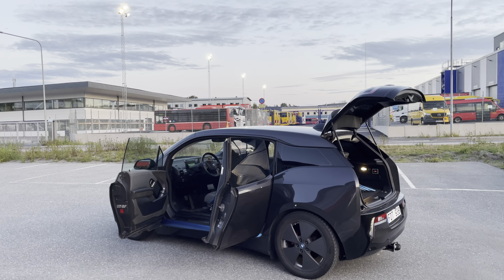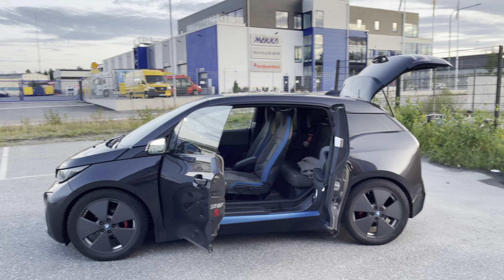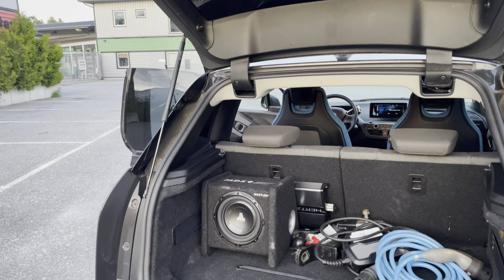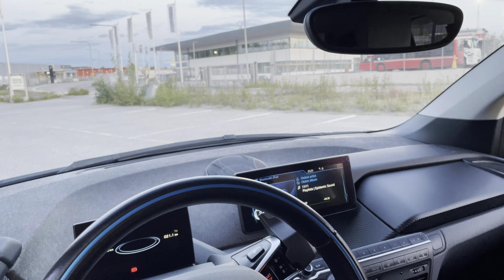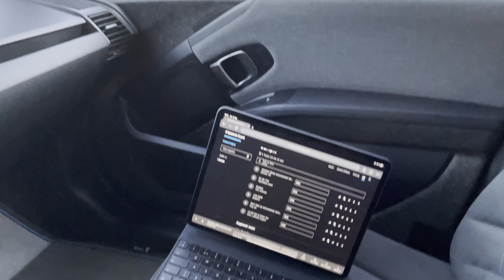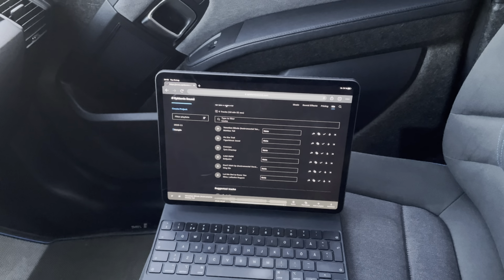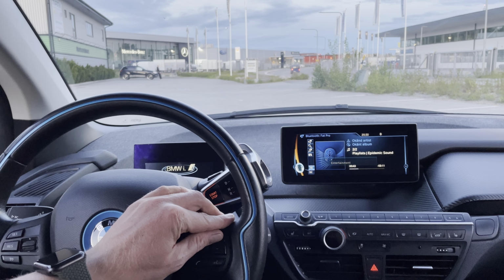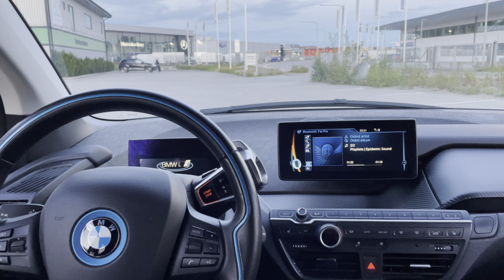BMW i3 Sound Test after MASSIVE Speaker Upgrade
My BMW i3 (2014) came with the “basic” sound package which included 4 speakers total and over the years of owning it I upgraded those. So here is the sound test / demo of what that sounded like after completion.

Speakers:
Kick panel Dayton Audio 6 tum RS 1504
Front doors Rockford Fosgate T142
Rear doors JBL GTO 529 5.25” Full Range
Center tweeter Rockford Fosgate PP8-T Horn Tweeter
Subwoofer JL Audio 8” (8W1v3-4 8)

All in All 3 amplifiers, two under the back seat and one in the trunk.

A Hertz H8 DSP (digital interface processor with 8 channels and full EQ on each channel.

Keep in mind that amplifiers under the back seat will generate some heat and might need extra ventilation.